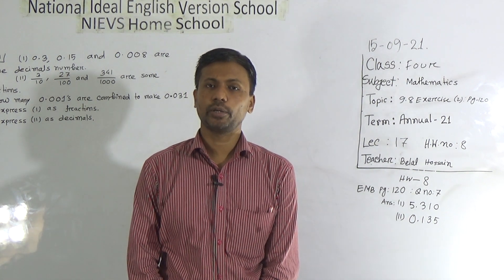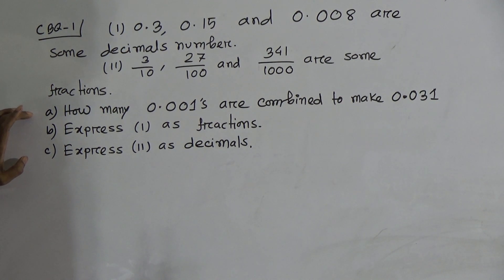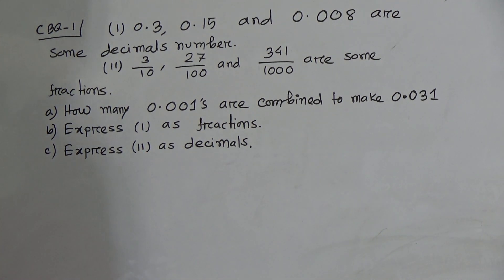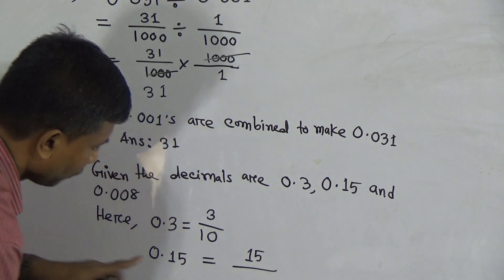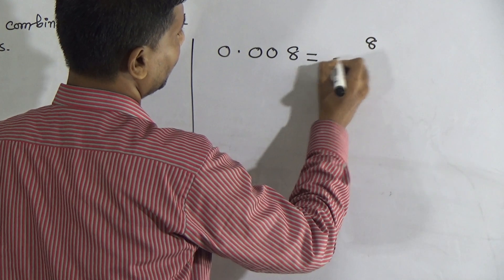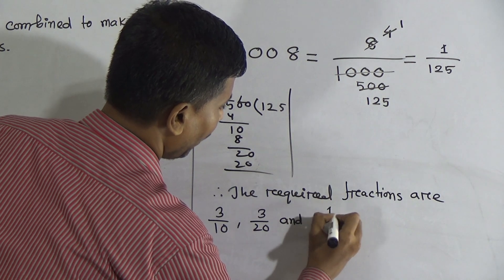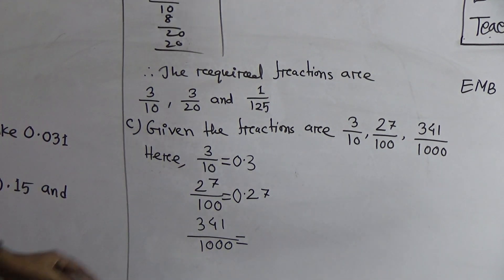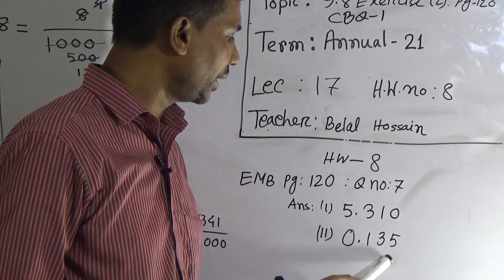Class: Four, Subject: Mathematics (Lecture- 17), Topic: 9.8 Exercise (2): Pg- 120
Annual Term
Class: Four
Subject: Mathematics (Lecture- 17)
Topic: 9.8 Exercise (2): Pg- 120